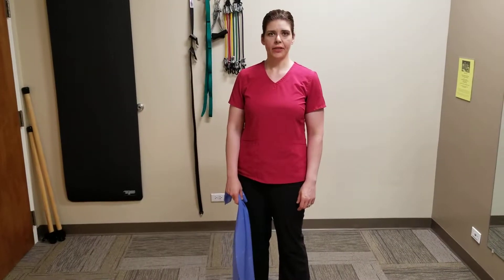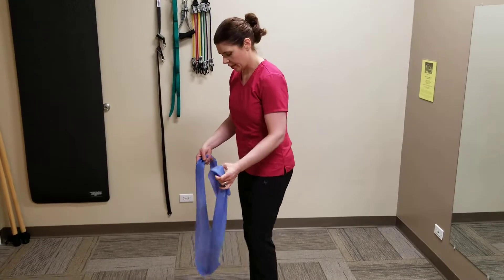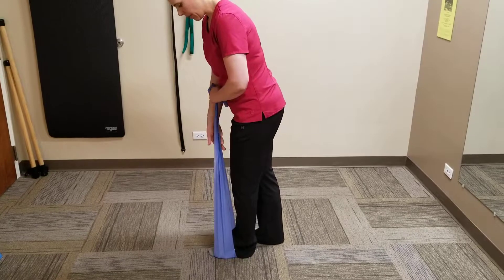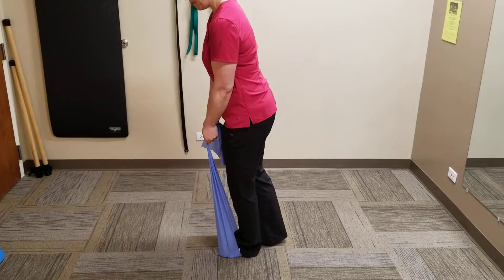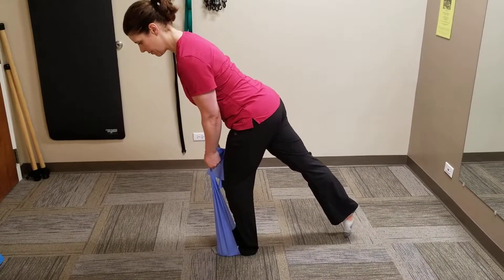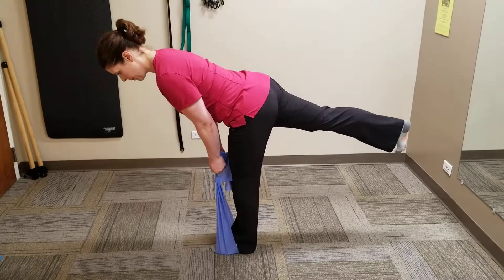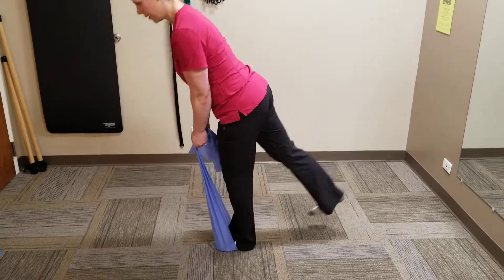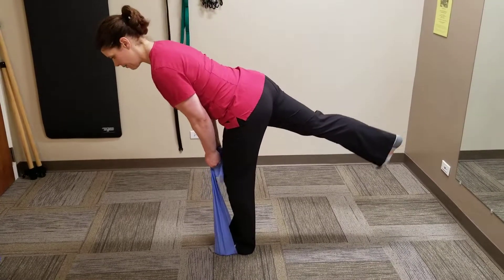Single Leg Deadlift with Band - Ducat Chiropractic & Sports Medicine - Bloomingdale IL Chiropractor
Dr Erin Ducat, a Bloomingdale IL Chiropractor with Ducat Chiropractic & Sports Medicine demonstrates the Single Leg Deadlift with Band exercise.  To learn more about her practice, go